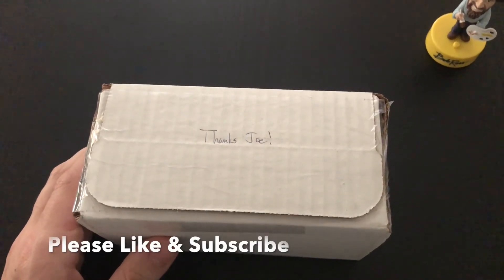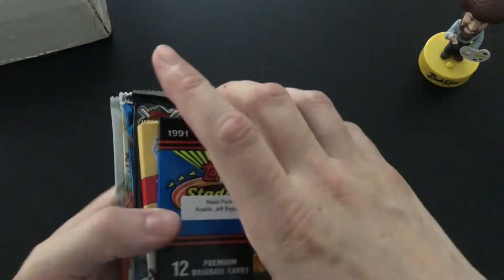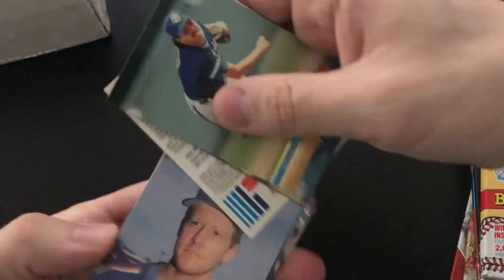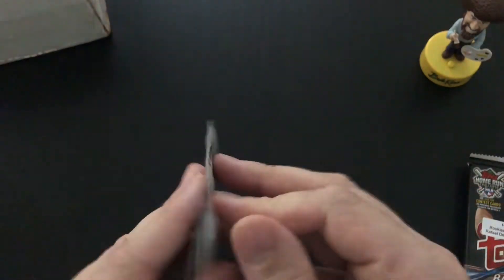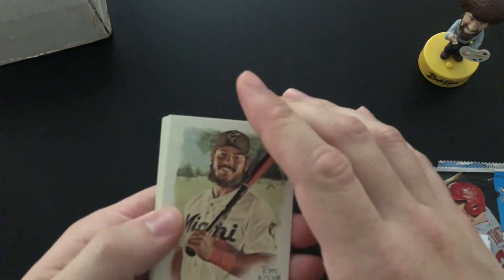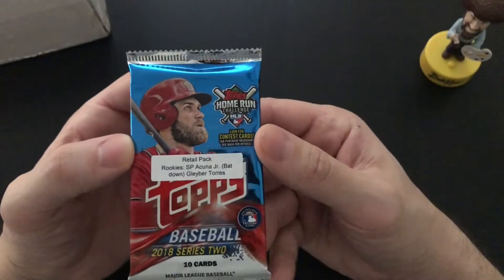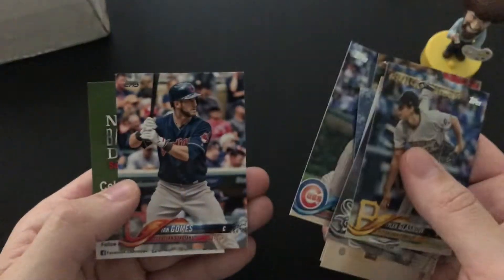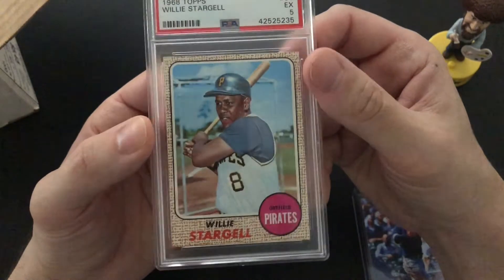Subscription baseball card box for CompleteInTheBox !! --- Complete In The Box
PC : New York Mets, Vintage (all sports), John Starks Super Collector , TMNT, 80s stuff.

Comc : Bestvaluehere

Channel is dedicated to my old friend Alexander "Shaq" Nakashian. He was my only friend in the hobby..Gone too soon